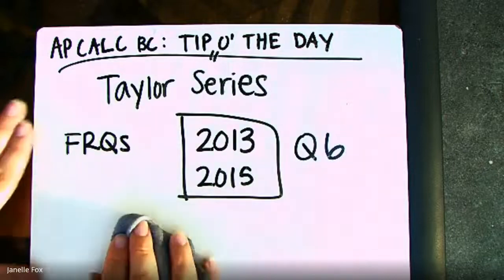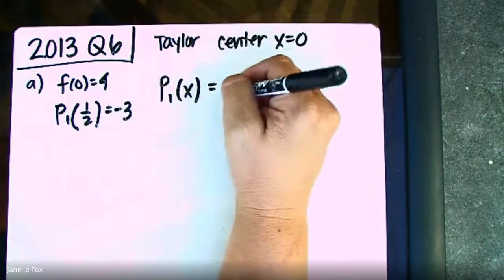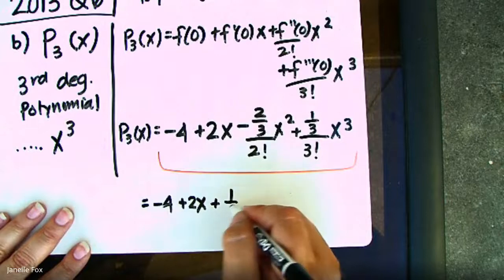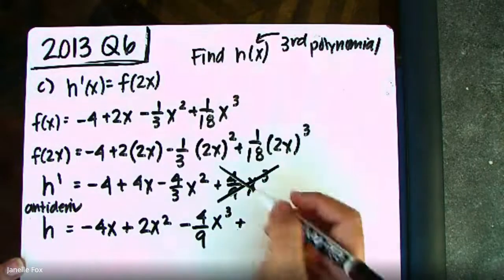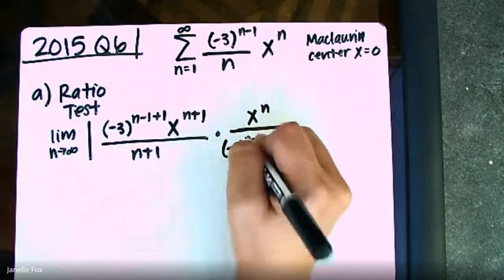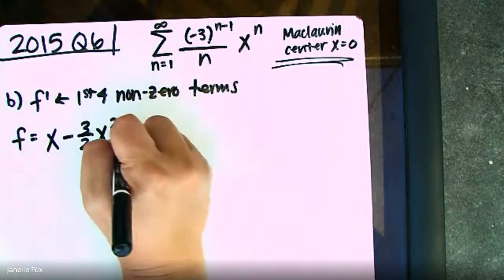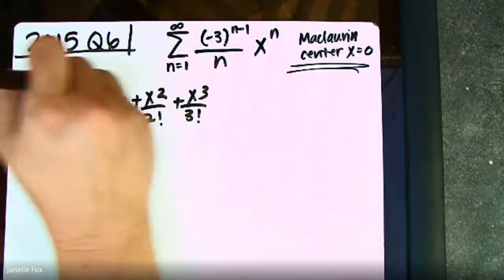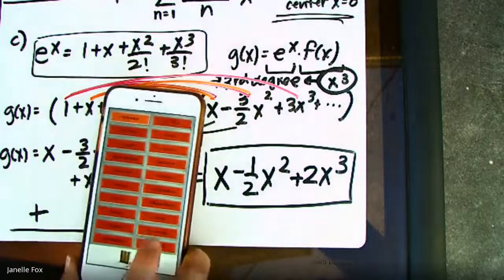AP Calc BC: Tip O' The Day - Taylor Series 1